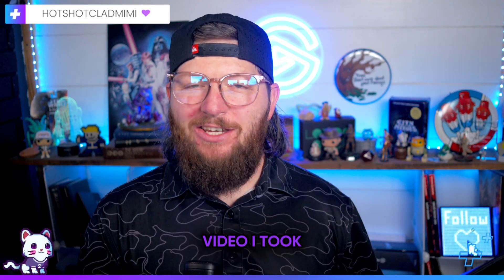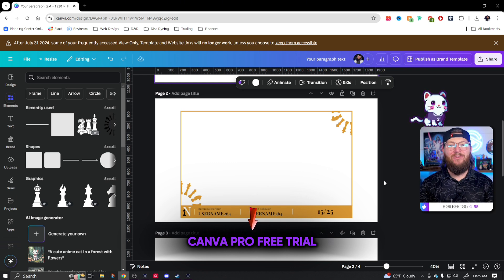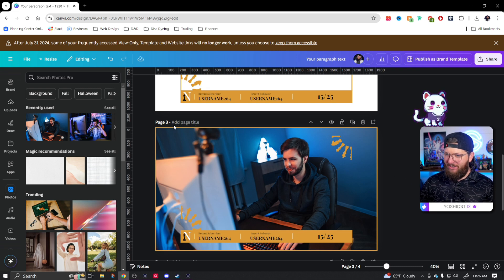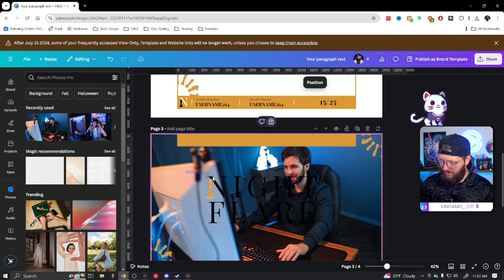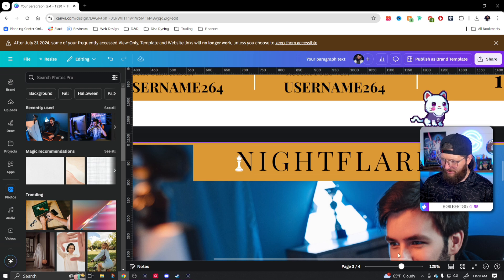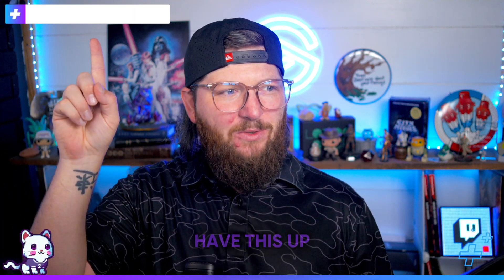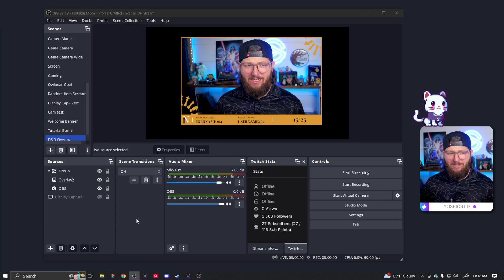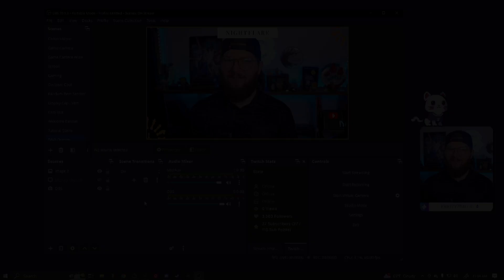Create Your FREE Just Chatting Overlay in Canva [Canva for Streamers]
Tune in today to learn how to make your own Just Chatting Overlay in Canva for free! If you haven't already, check out the other videos in this series where we make the logo, webcam border and Be Right Back/Starting Soon scenes!

===⏰TWITCH SCHEDULE⏰===
Sunday: 11pm-2am CST
Wednesday: 11pm-2am CST
Friday: 11pm-2am CST